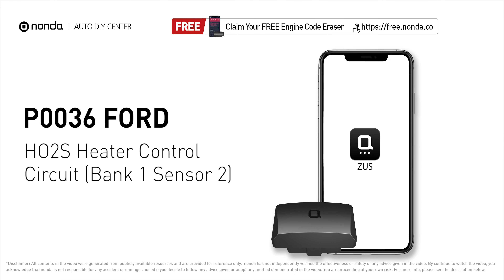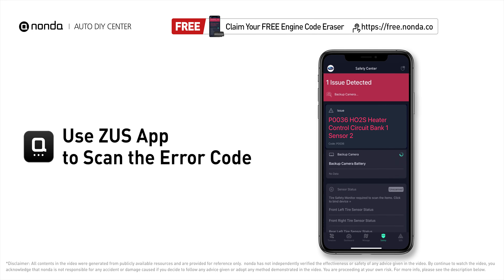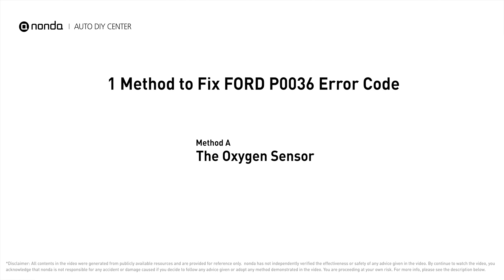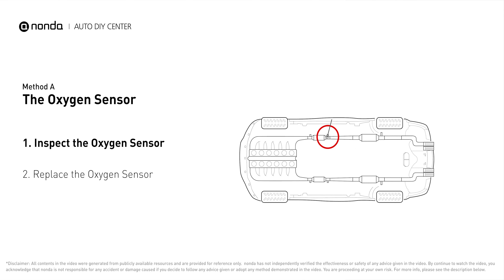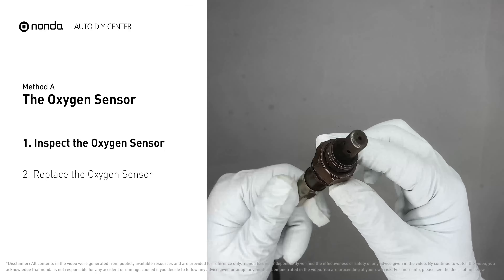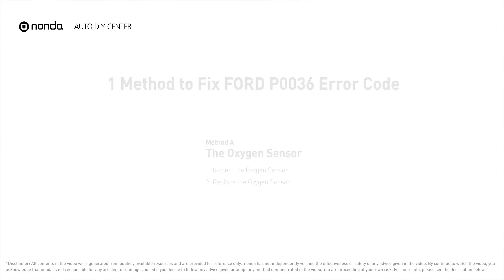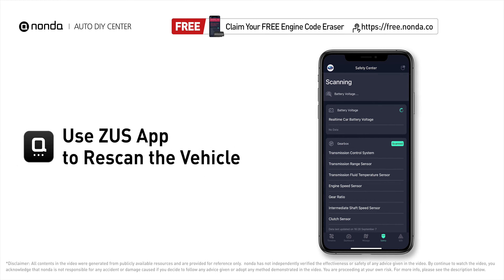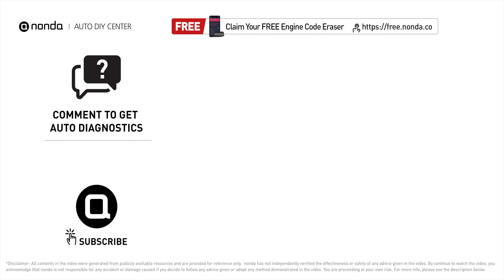How to Fix FORD P0036 Engine Code in 2 Minutes [1 DIY Method / Only $19.64]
Claim your FREE engine code eraser

This video shows you How to Fix Engine Code FORD P0036 in the easiest, quickest, and cheapest way. 1 practical solution to fix the FORD P0036 error code. 1 simple DIY solution to repair FORD P0036.

Engine Code FORD P0036: HO2S Heater Control Circuit (Bank 1 Sensor 2). This code may be triggered, when your vehicle’s control module, detects a fault in the heater circuit in oxygen sensor Bank 1 Sensor 2. Cylinder No.1. Catalytic Converter. Inspect Electrical Connections, Wire Harness, And Metal Tabs. How to replace an oxygen sensor. How to replace the O2 sensor. Tips and tricks for replacing the oxygen sensor in your car and fixing code FORD P0036.

Fix Engine Code FORD P0036 Easy DIY Method A | The Oxygen Sensor

0:00 What is FORD P0036
0:39 Method A - The Oxygen Sensor
1:40 Claim a FREE Engine Code Eraser